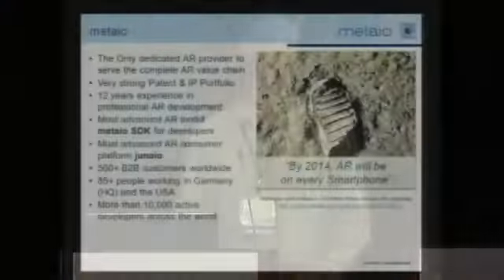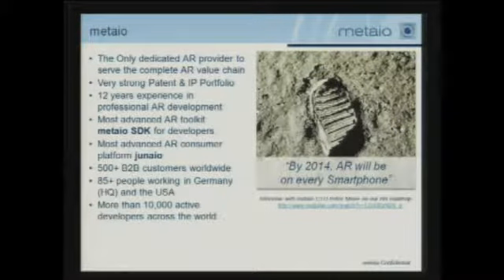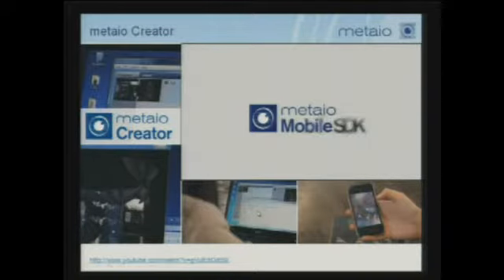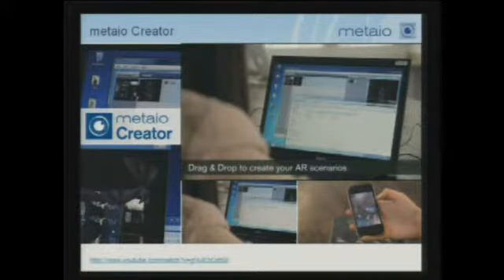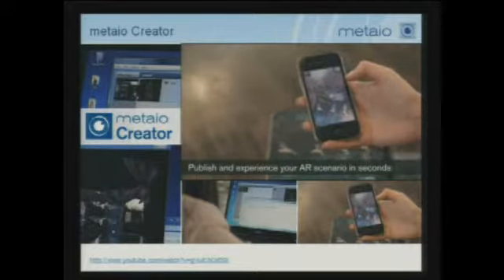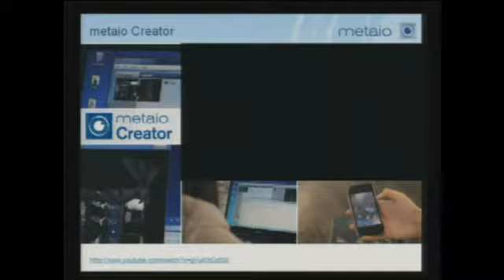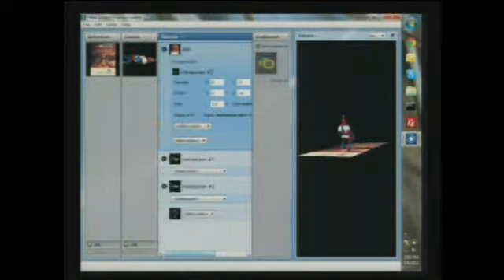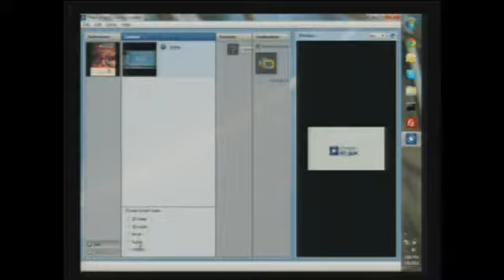ARE2012 - Unlocking Content with AR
Jacob Ervin (metaio) -
AR for non programmers